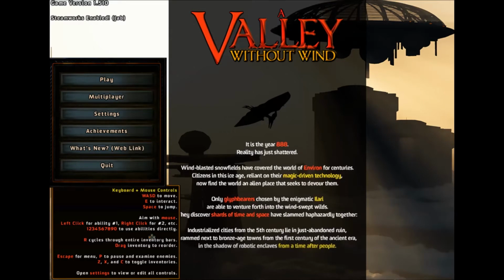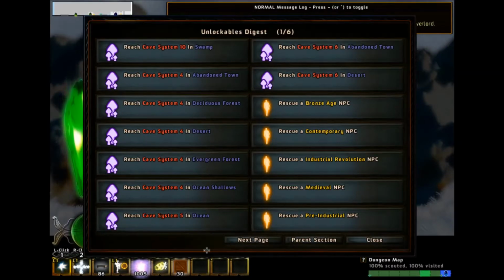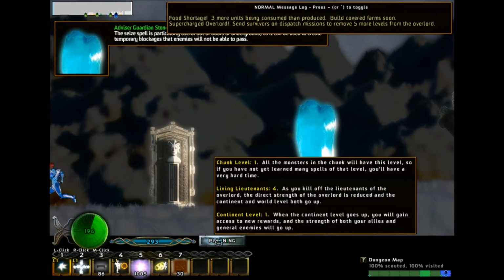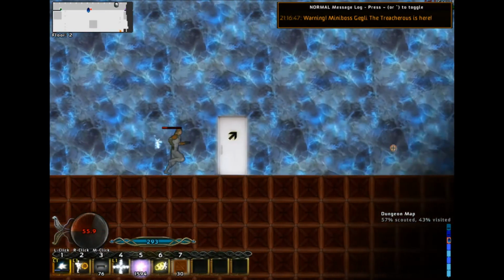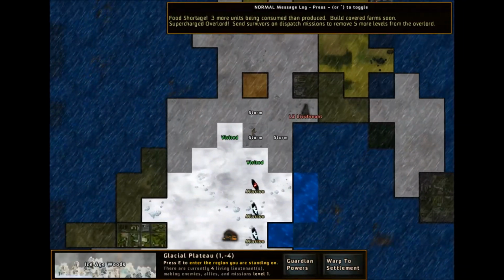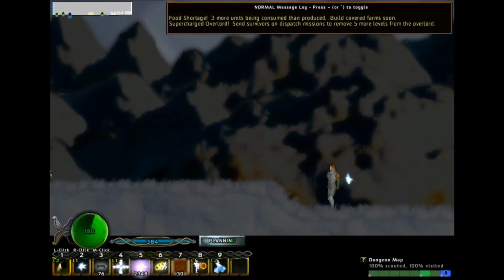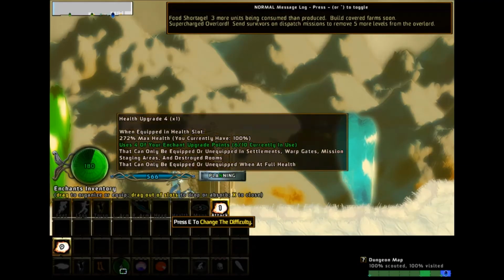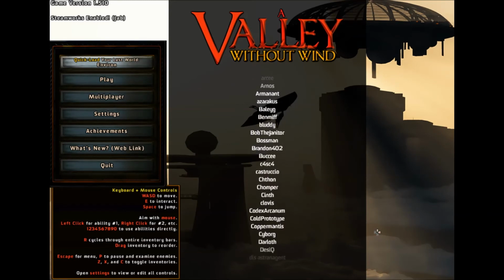Dissecting Design -- A Valley Without Wind's Near Endless Design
This week on Dissecting Design, I took a look at Arcen Game's Biggest game, and sadly worst selling: A Valley Without Wind. This is a game that went overboard with replayability and procedural generation, but it did not hook players.

0:00 -- Intro

1:35 -- Basic Gameplay

10:18 -- A Valley Without Wind's Progression Structure

31:47 -- A Valley Without Wind's Problems

40:25 -- Final Thoughts and Outro
SUPPORT GAME-WISDOM